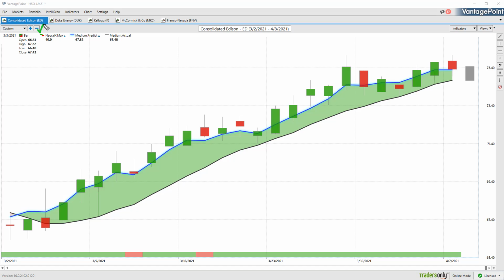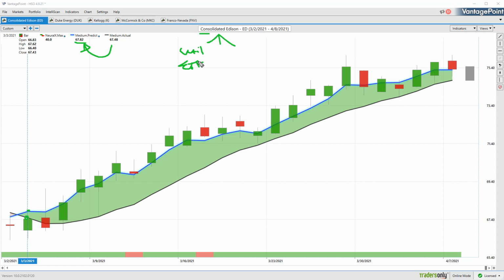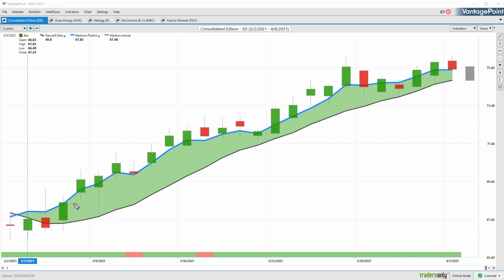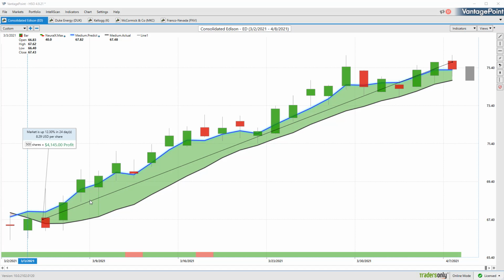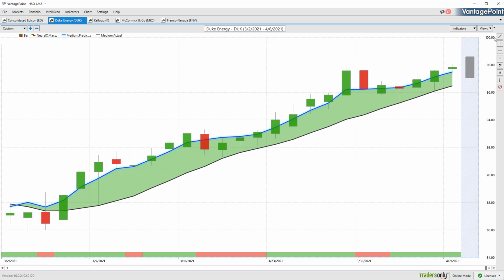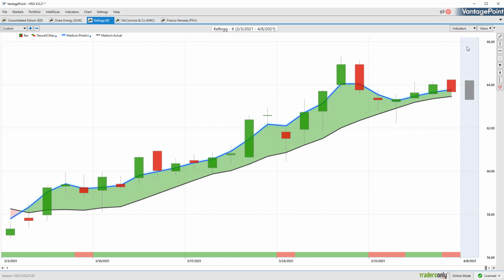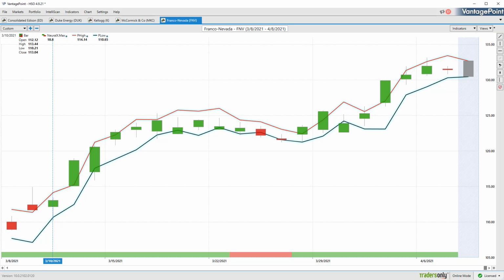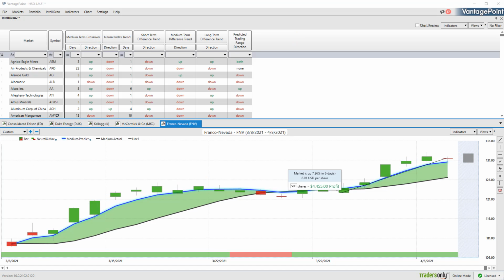Vantagepoint A.I. Hot Stocks Outlook for April 9, 2021